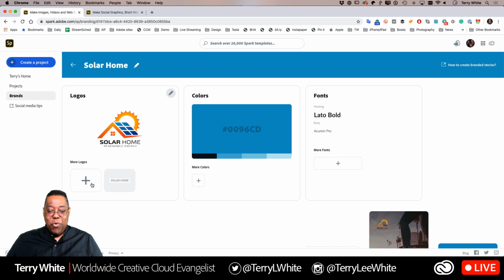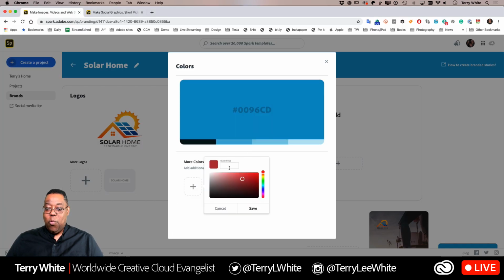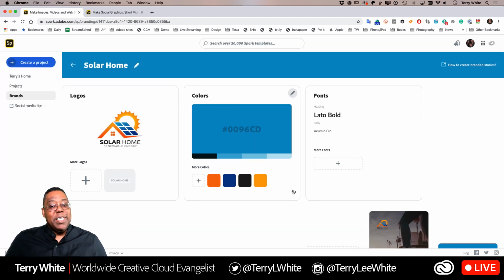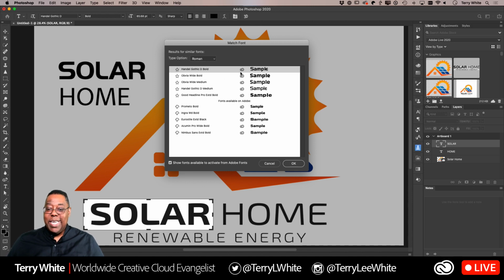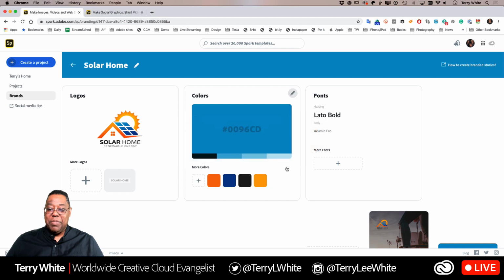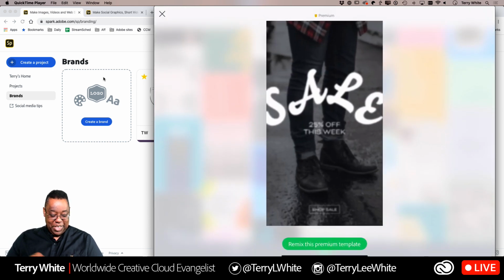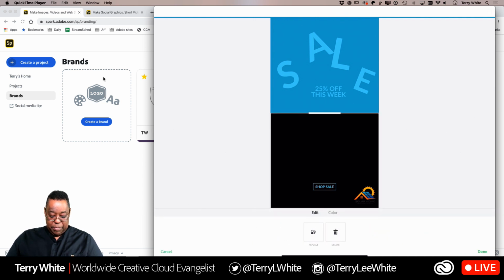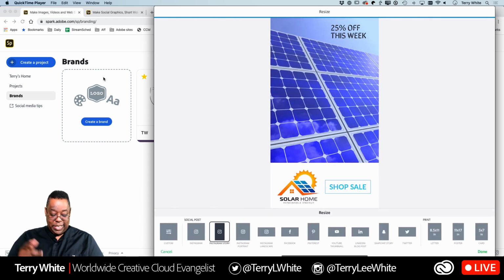How to Add YOUR Brand Or Multiple Brands to Adobe Spark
In this live stream, Adobe Evangelist Terry White shows off a NEW feature in Adobe Spark that now allows you to add more than one brand. Great for you, your clients or your side hustle.